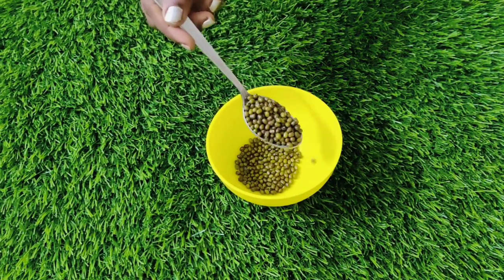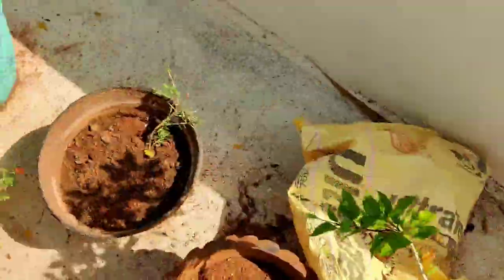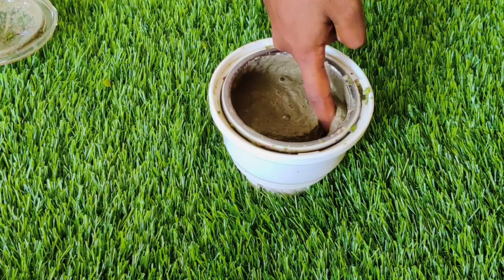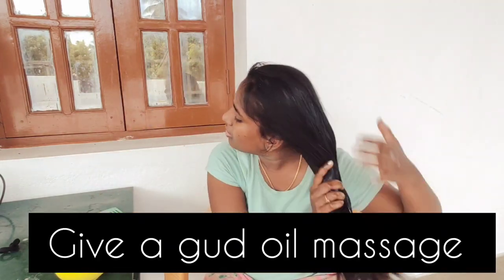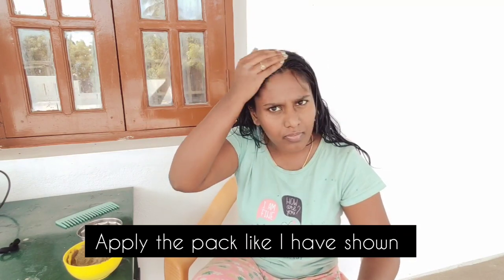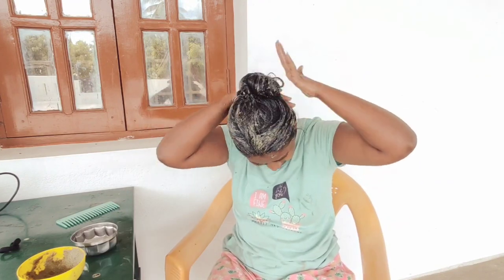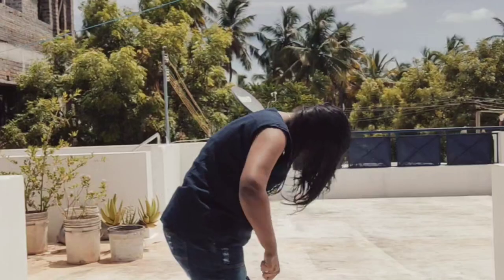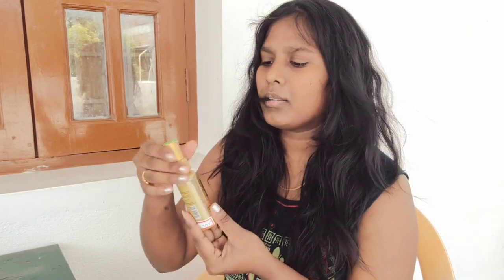My Hair Care Routine/Natural Hairpack/Strong & Healthy hairs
Hey guys hi
Here I have uploaded my kinda natural haircare routine which is very benificial n makes ur hairs more stronger naturally without any artificial supplements..

Hope u all like the video
Ur comments are always welcomed...